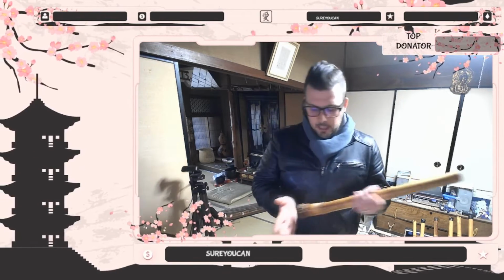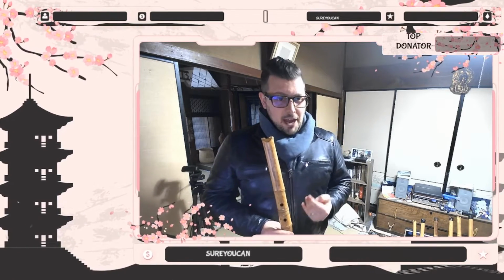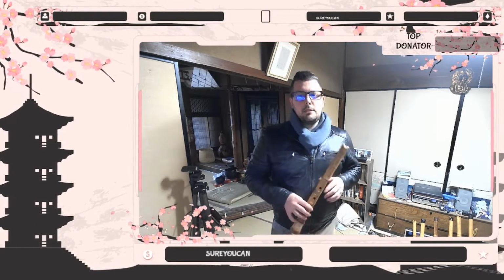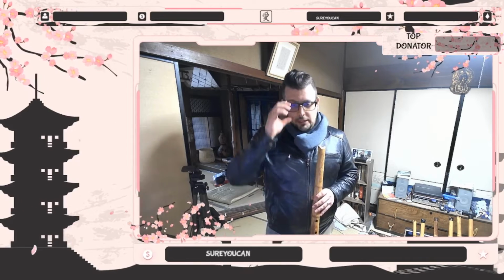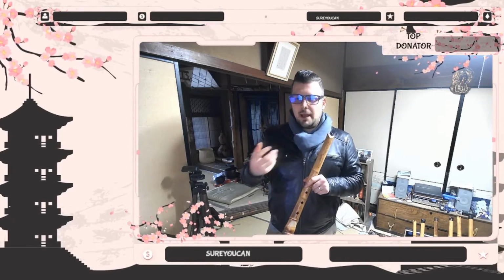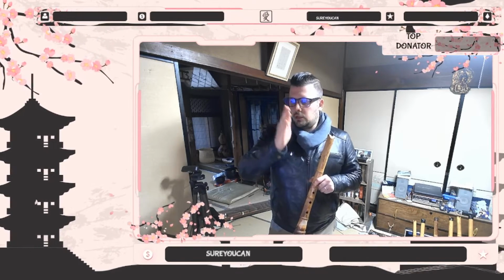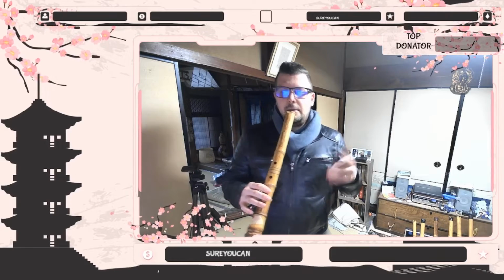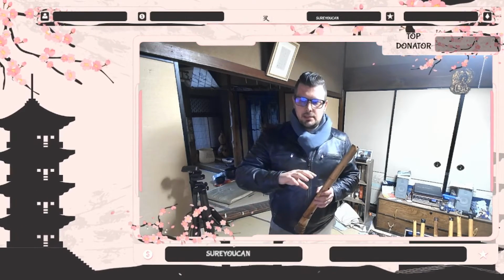The Shakuhachi Review 7 Yozan 1.7 Shakuhachi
Reviewing my personal favorite maker yozan, I may be a little biased but this flute is not in my personal collection.